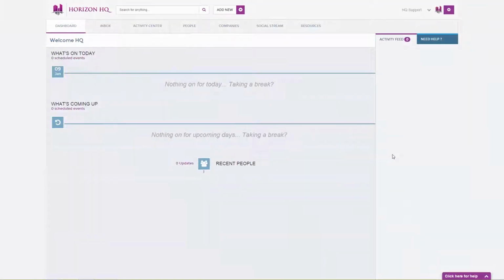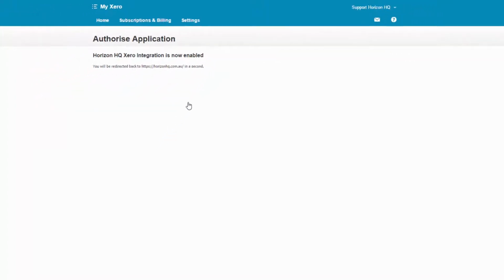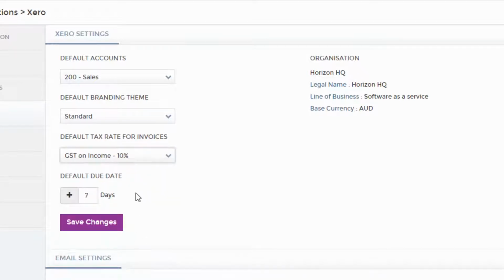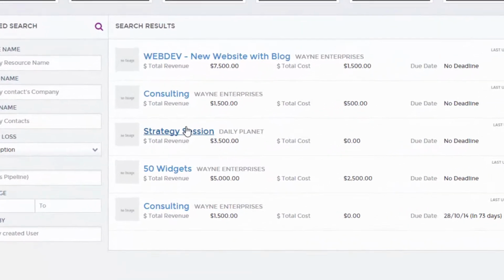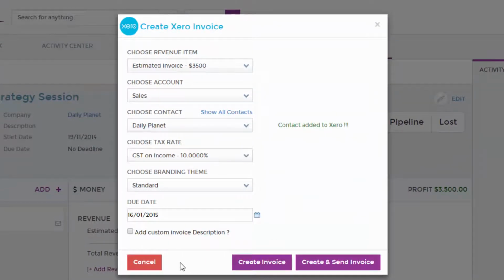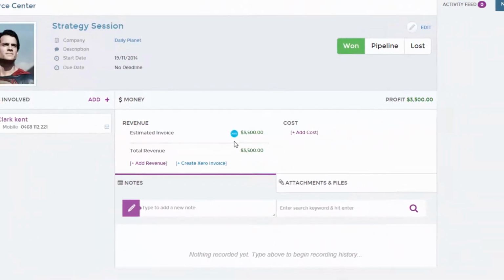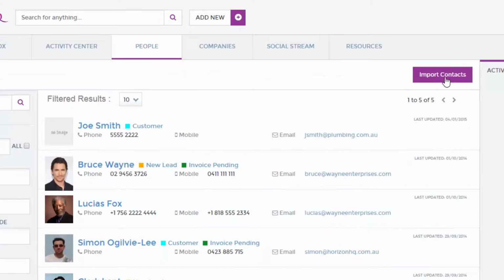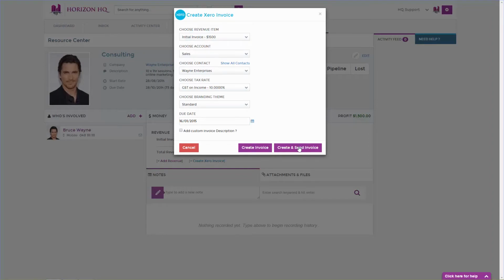Horizon HQ Integrations - The Best CRM for Xero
How to connect your Xero account to your Horizon HQ through the new Xero integration, create and send invoices to customers, import your xero contacts and more...

Horizon HQ is Small Business Operating Software that's simple and easy to use. Try it today for Free